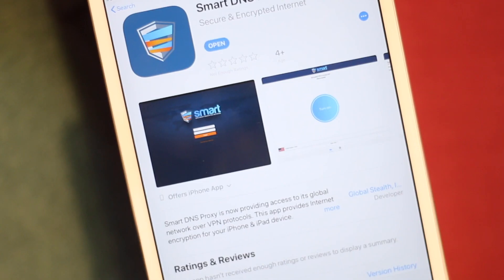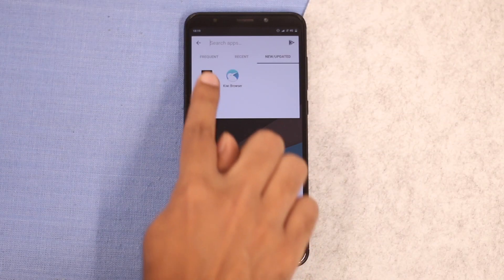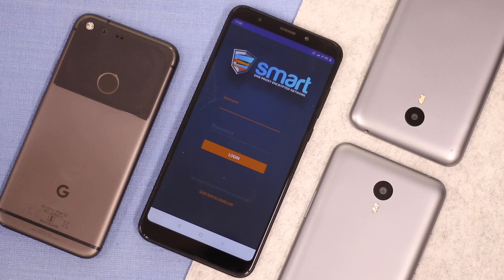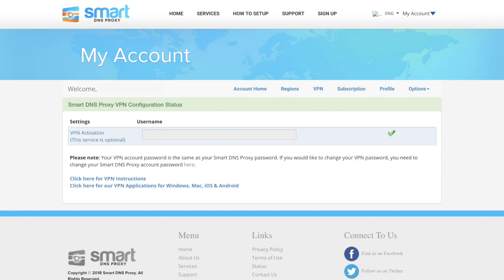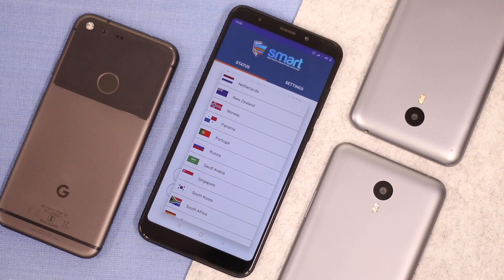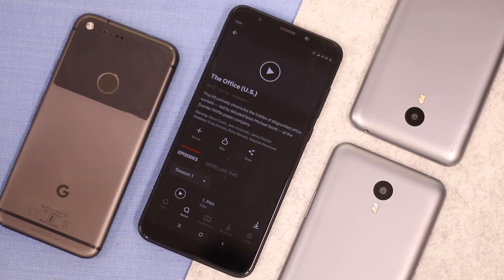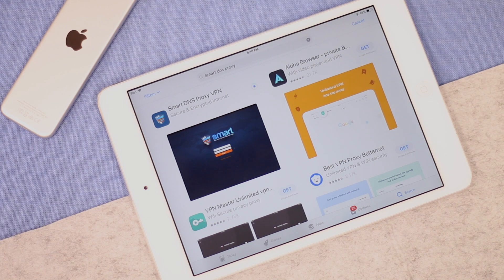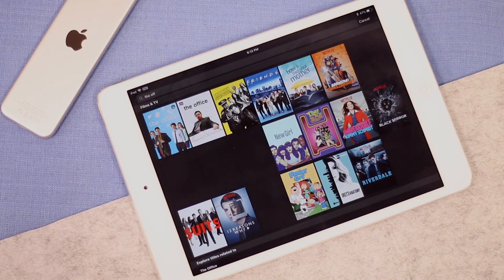Use Smart VPN to get American Netflix on Android and iOS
Find out how to watch American Netflix in the UK, Australia, and Canada or anywhere outside the US using our new technology called Smart VPN.

Useful links